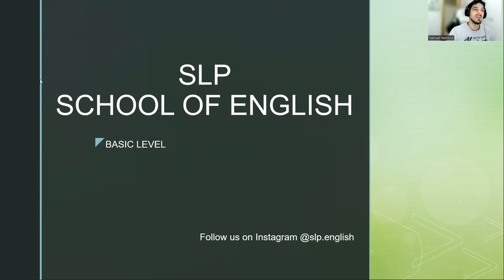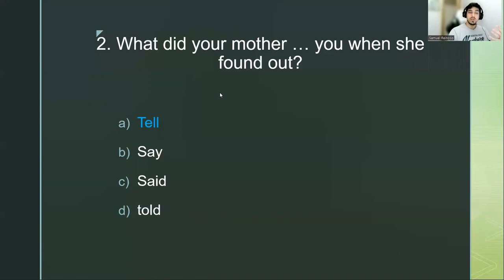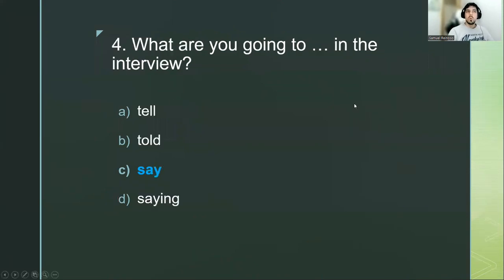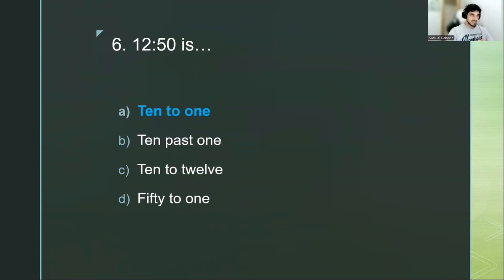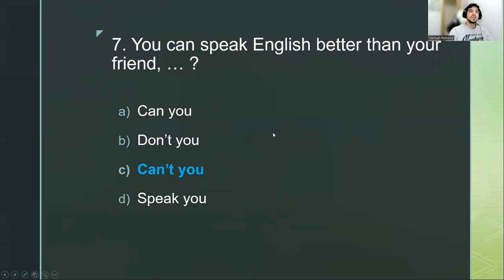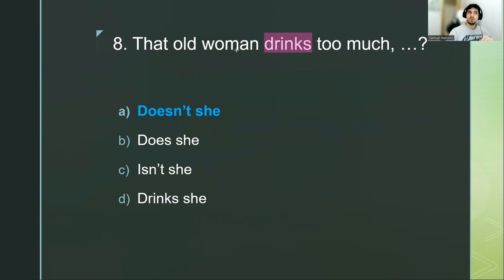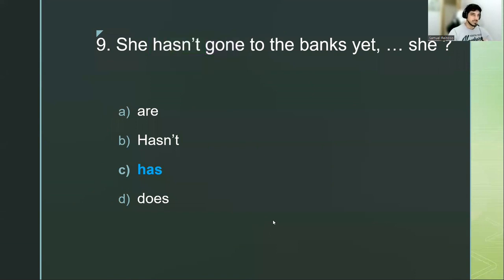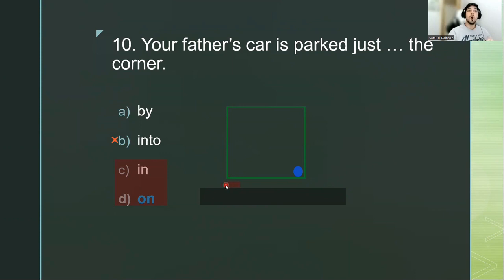SLP - BASIC LEVEL MULTIPLE CHOICE LEVELS TEST ANSWERS AND EXPLANATIONS